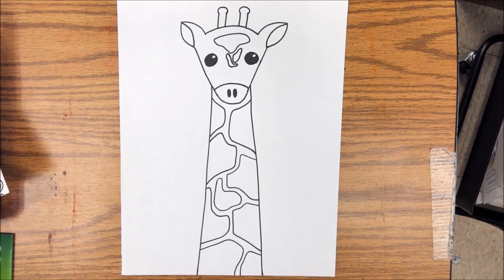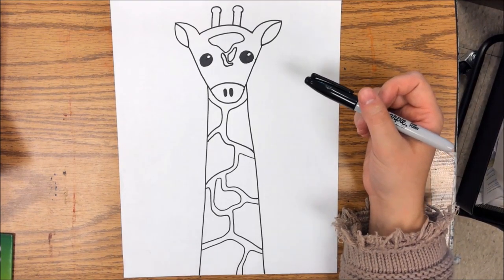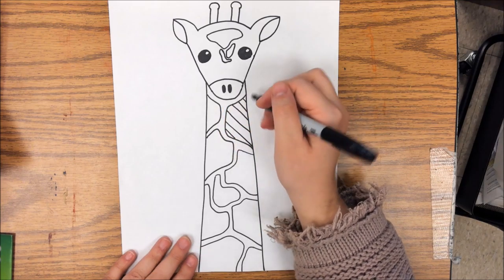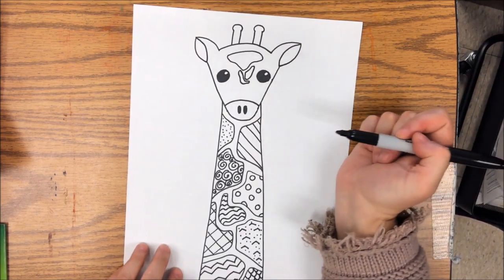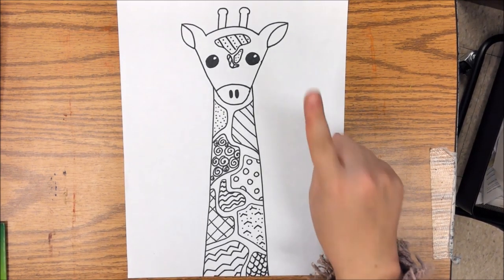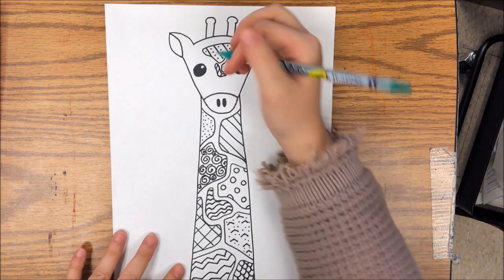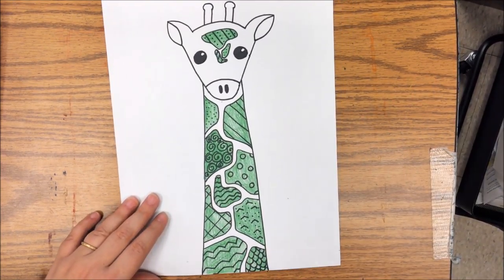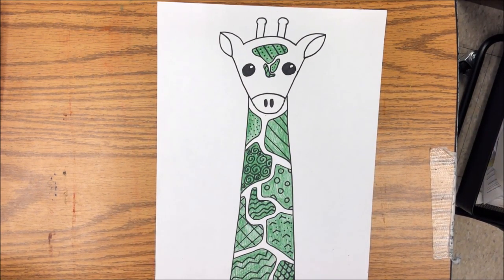Giraffe day 2